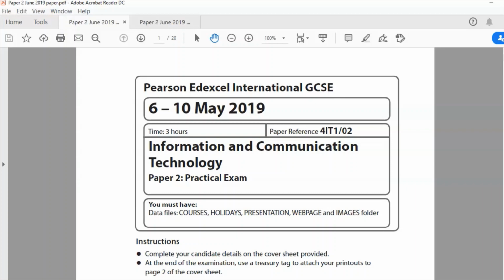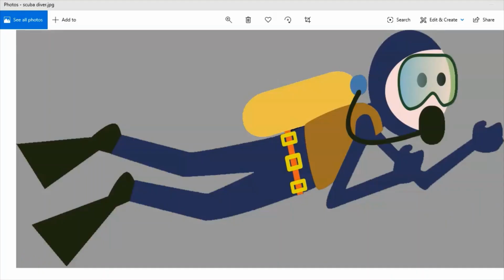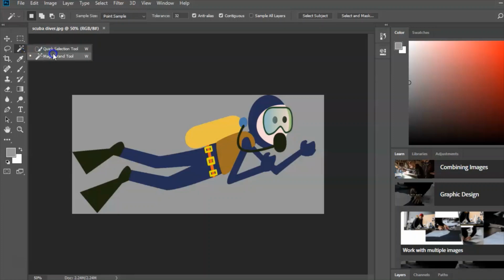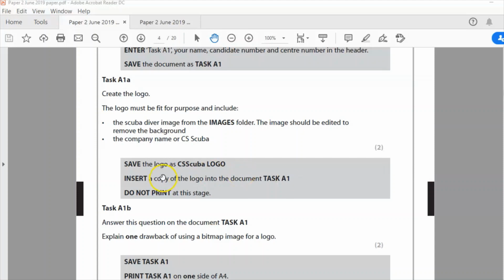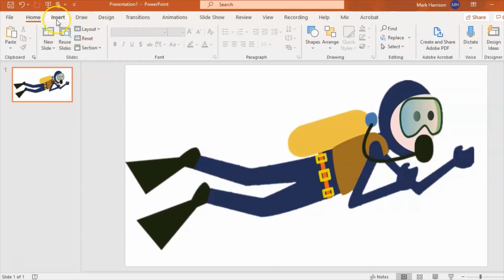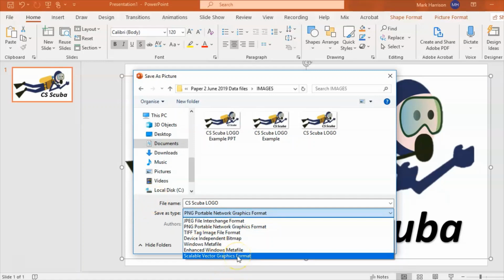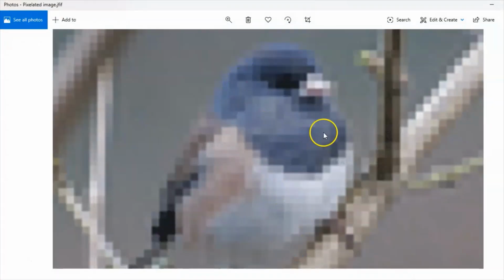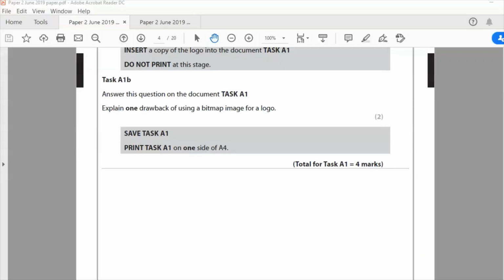Edexcel iGCSE ICT Paper 2, Graphics Question - May 2019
In this video I do a past paper Graphics question from May 2019. I use Photoshop CC and PowerPoint to answer the question, you can choose which is most suitable for you. The practical exam is three hours long and contains a mixture of different questions with the output being printed documents which are handed in to your examiner.

Time stamps:

Intro: (00:00)
PowerPoint: (05:12)
Question A1B: (08:30)